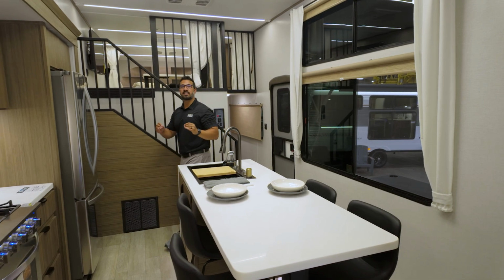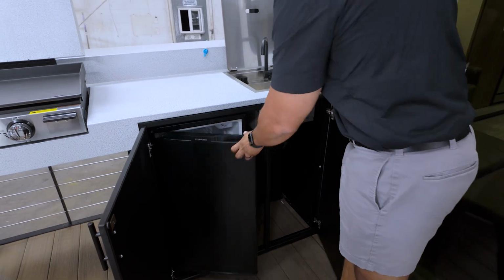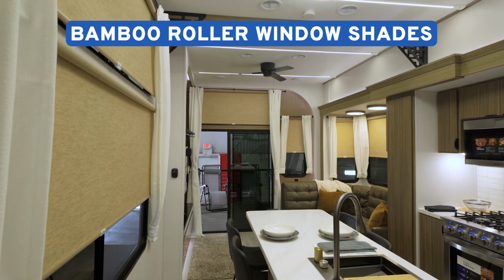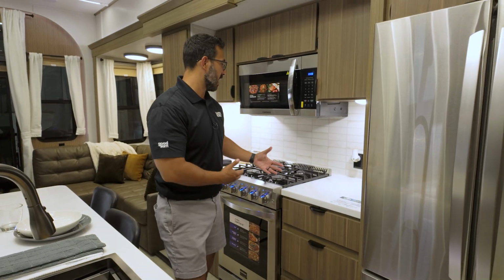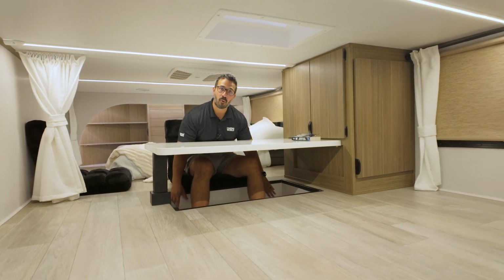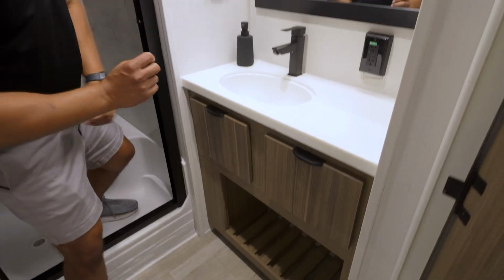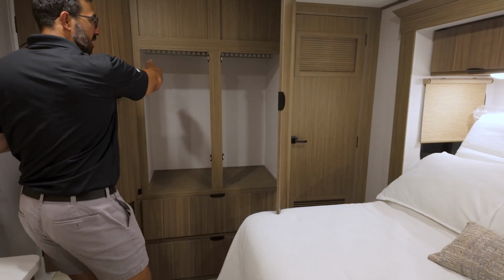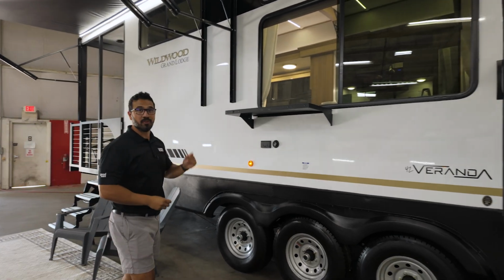It Has a SLIDEOUT DECK?!! 😱 2025 Forest River Grand Lodge 42 Veranda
Get ready for one INCREDIBLE new destination trailer!

Check out the ultra-unique patio space on the Wildwood Grand Lodge 42 Veranda that will transform your camping experience. This luxury trailer has it all, from a cozy and welcoming living room to a functional and suave kitchen. Then there’s the revolutionary take on the upstairs loft…

If you’re looking for one of the most modernized, feature-packed RVs on the market this year, the Wildwood Grand Lodge 42 Veranda is a must-see. Check out some of our favorite features:

» Slide-out Patio Deck — Enjoy 9.5 feet of patio space on this extending deck, which is feature-packed with JBL speakers, blade lighting, a ceiling fan, and—best of all—a cooling misting system! The outdoor kitchen has an aluminum counter space, a grill, and a sink.

» Unbelievable Loft! — This unique extra-large loft space includes a central table with a foot cutout so you or the kids can comfortably eat, play, or work. The spacious loft has a TV on a swing arm, sleeping spots, and shelves for storage.

 » Automatic Bamboo Window Shades — With a flip of a switch, your bamboo window shades retract or extend, providing quick and convenient shade or privacy whenever you need it.

» Modern Kitchen Island — We love the waterfall solid-surface kitchen island on the Grand Lodge 42 Veranda. Check out the accessorized sink that comes with a glass rinser, removable cutting board, washing trays, and a high-rise faucet.

» King-Sized Bedroom — It’s not just the VersaTilt bed that’s king-sized in the 42 Veranda’s bedroom. Don’t miss the large panoramic windows, an expansive wardrobe, and plenty of storage space with the dresser’s soft-close drawers.

» Perfect Campside Exterior — As if the patio deck wasn’t enough, the campside of the 42 Veranda includes two large, well-lit awnings, TV hookups, and a mounted serving table by the window, making this a complete outdoor setup as well as indoor.

The Wildwood Grand Lodge 42 Veranda is one you’re going to want to see for yourself. Contact your local Camping World to find out if and when they will have this new 2025 model available to tour.

0:00 Introducing the 42 Veranda
0:21 Slide-out patio deck!
0:29 Cooling misters
1:03 Living room features: Speakers, TV, J-Lounge
2:07 Kitchen: Residential all the way
3:29 Unique lighting throughout
3:45 The loft: feature-packed
4:25 Queen-sized bed in the Loft
4:34 Bathroom: Solid-surface vanity
5:29 Bedroom: Versa-tilt King-sized bed
6:13 Washer & Dryer Hookups!
6:34 Ready for a deck with panoramic windows
6:51 Serving window